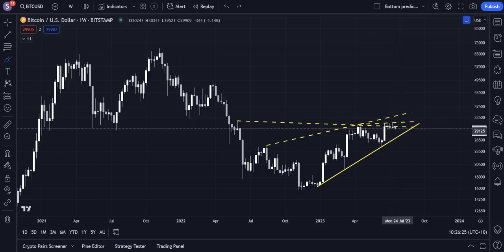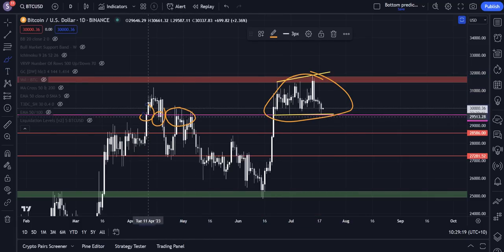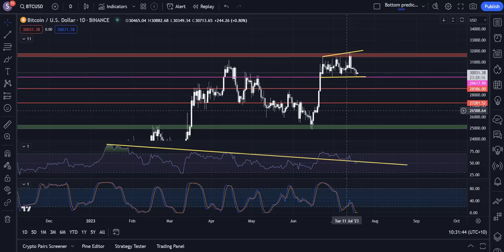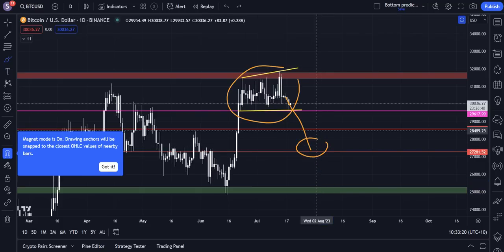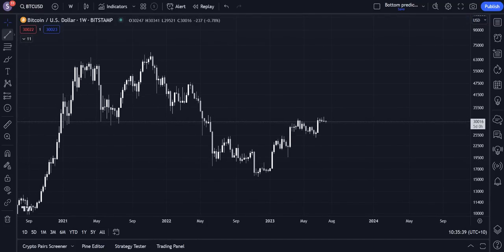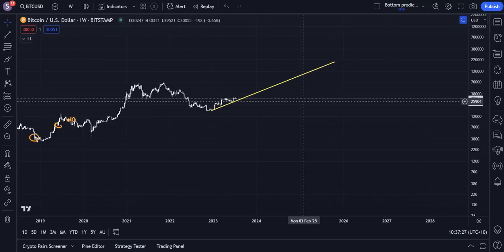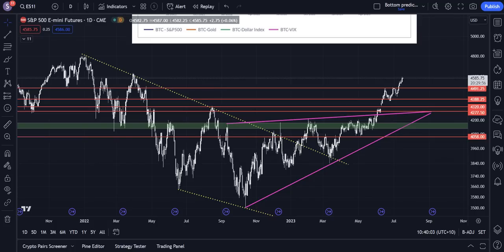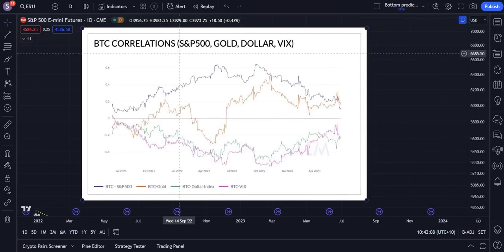Bitcoin: Major SHIFT In Market Dynamics During The WAR For 29.6k! (BTC)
Opening Statement 0:00-1:39
Short Term TA, 29.6k & The Optimal Way To React 1:39-7:04
Macro Uptrending Line, Potentially Very Important 7:04-11:06
Bitcoin Dominance 11:06-15:10
VIP, Bitget & The Crypto Academy 15:10-16:52